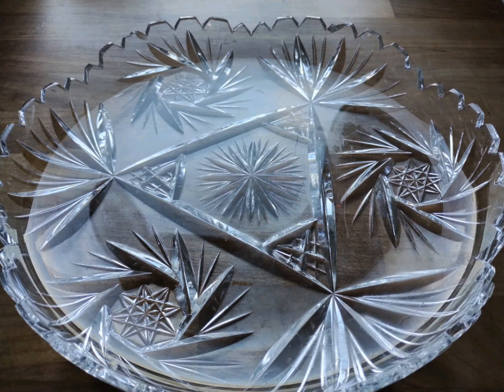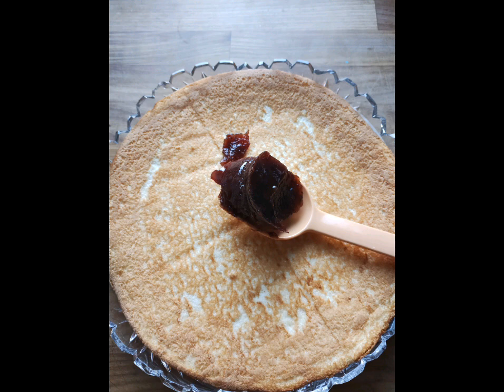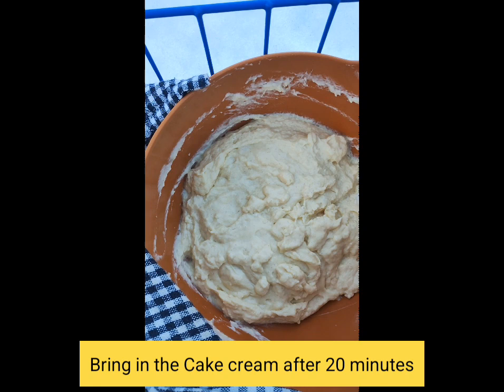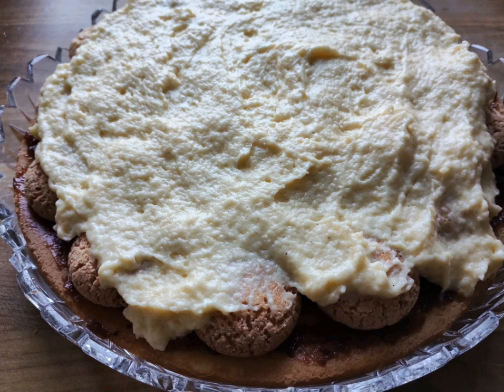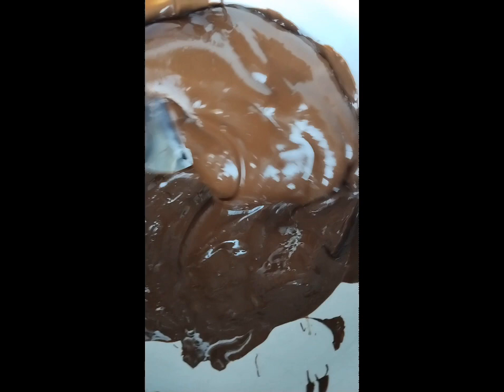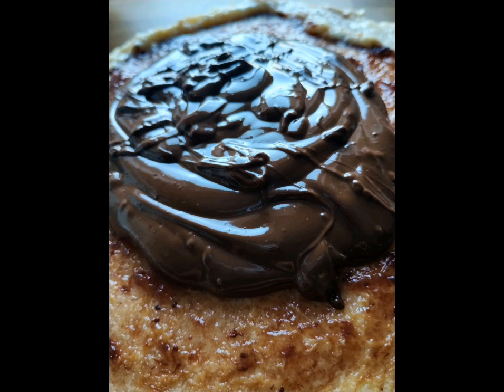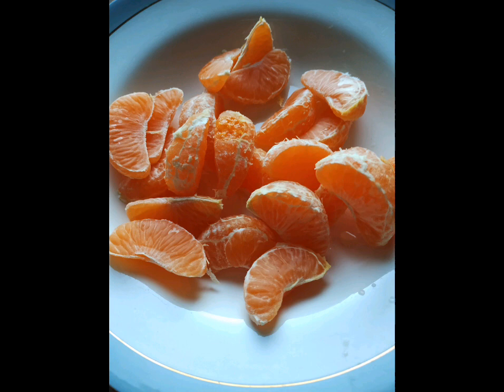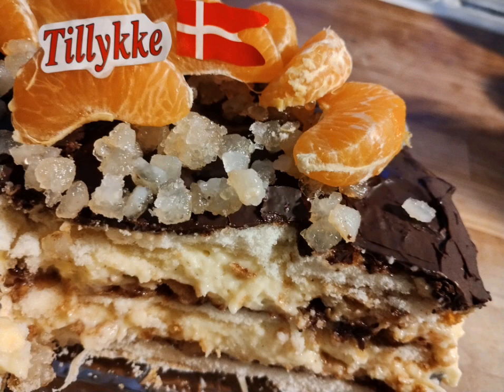lnspirational Vlog 3A: Queen Magrethe's abdication day & King Frederick's ascention to the throne.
God bless. As believing Christians, the bible describes our identity after salvation through faith in Jesus Christ as royal priests. We have been called out of darkness into Christs marvelous light to praise Him. Royalty is thus a core integral part of our Christian identity. Thus its insightful to see what royalty in a natural setting entails in daily lives of natural royals, like our Danish royals.

1 Peter 2:9-10: But ye are a chosen generation, a royal priesthood, an holy nation, a peculiar people; that ye should shew forth the praises of him who hath called you out of darkness into his marvellous light; Which in time past were not a people, but are now the people of God: which had not obtained mercy, but now have obtained mercy.

Today is a historical day in Denmark. Our Queen, her majesty Magrethe 11 is abdicating the throne after many years of diligent and faithful service. Her son Crown Prince Frederick is ascending the throne. Its a blessing to be able to celebrate and enjoy being a part of such a historical day and season. Therefore this video is dedicated to celebrating and enjoying these events with our  subscribers and all who watch for inspiration.

Ingredients for the cake creme
-Two packets of cake creme.
-800 ml milk.

Ingredients for the cake
-Layer Cake base(Lagkage bund)
-5 tablespoons orange Marmalade
-3-4 cups/3/4 packet macroons.
-0.5 cup caramelised lemon rind.
-150 g dark chocolate
2 seedless tangerines